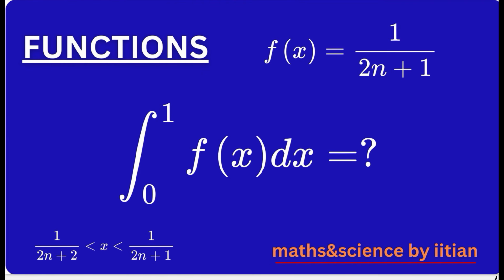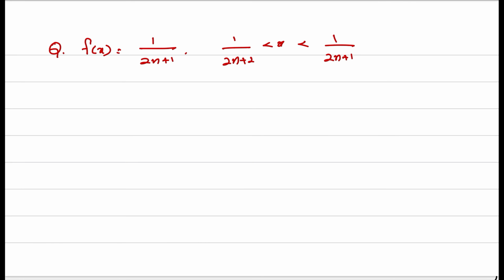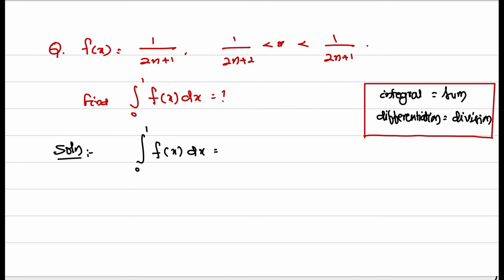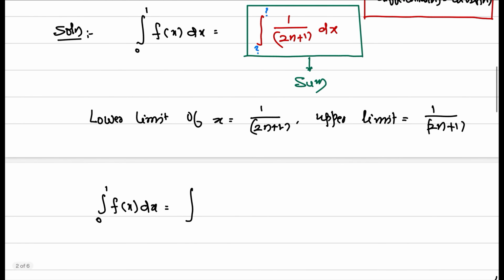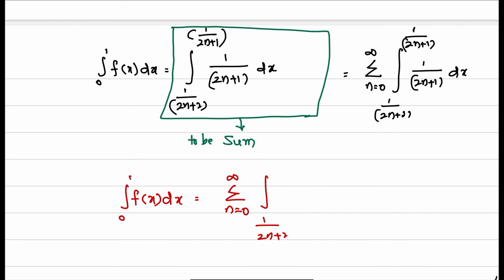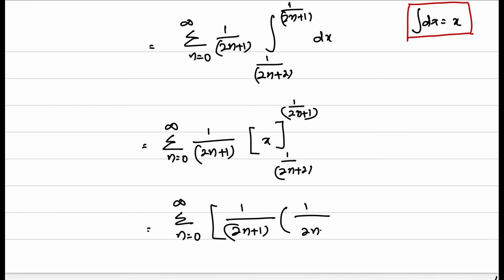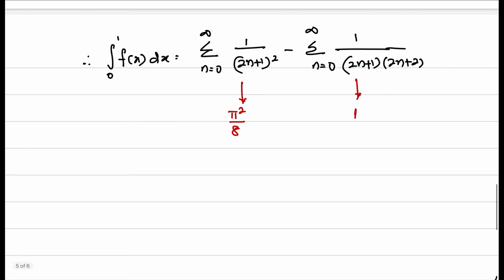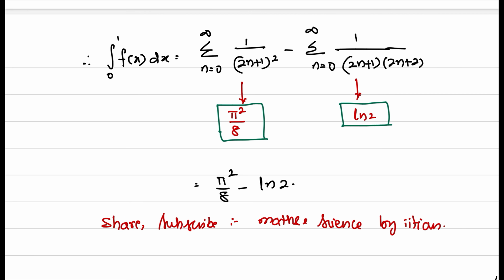FUNCTIONS | How to Integrate Piecewise Functions Using Infinite Series — JEE Calculus Secret!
Can You Solve This? ∫₀¹ f(x)dx where f(x)=1/(2n+1) on weird intervals ?

 In this video Definite Integral of Piecewise Function: f(x)=1/(2n+1) over (1/(2n+2), 1/(2n+1)) | IITian Solves this problem.

If you want to know the secret about functions and their applications in definite integral with different variables you are at the right place. See the video  FUNCTIONS | How to Integrate Piecewise Functions Using Infinite Series — JEE Calculus Secret!

“Master Definite Integrals with Piecewise Functions | JEE Advanced / CSIR-NET Level Problem Solved!”

🎯 Today’s Challenge:
Evaluate ∫₀¹ f(x) dx, where

f(x) = 1/(2n+1) for x ∈ (1/(2n+2), 1/(2n+1)), n = 0,1,2,...

This is NOT just another integral — it’s a beautiful blend of:
✔️ Piecewise-defined functions
✔️ Interval partitioning & domain analysis
✔️ Telescoping and partial fractions
✔️ Famous series: Sum of reciprocals of odd squares = π²/8
✔️ Alternating Harmonic Series = ln 2
✔️ Real-analysis thinking for JEE Advanced & CSIR-NET

→ Tests your conceptual clarity in handling non-standard intervals
→ Builds series-integral connection — crucial for advanced exams
→ Trains you to spot hidden patterns and convert integrals into sums
→ Perfect for JEE Main (tough MCQs), JEE Advanced (integer/paragraph), and CSIR-NET (Part B/C)

✅ Final Answer Revealed:

\boxed{\dfrac{\pi^2}{8} - \ln 2}

📚 Key Concepts Covered:

Definite integrals of piecewise constant functions
Summation of infinite series arising from integrals
Partial fraction decomposition
Basel Problem (π²/6) and its odd-term variant
Alternating Harmonic Series and its logarithmic value
Domain coverage and assumption of zero outside defined intervals
💡 Pro Tip: Problems like these appear in JEE Advanced Comprehensions and CSIR-NET Real Analysis sections. Mastering them gives you an edge in time-bound, high-difficulty exams.